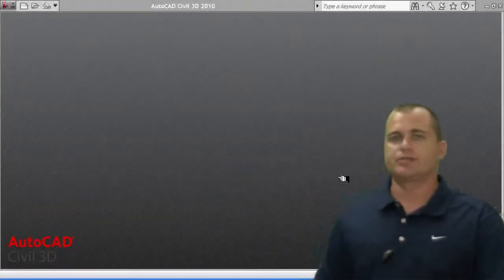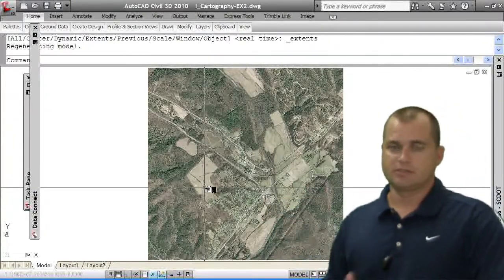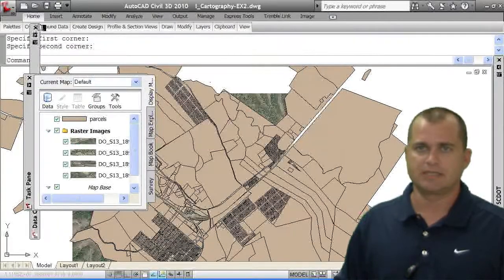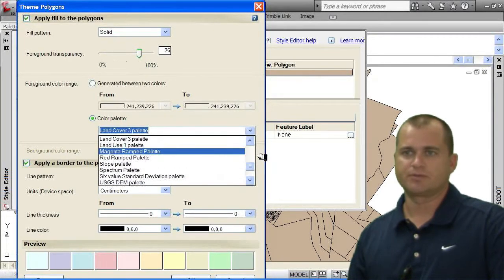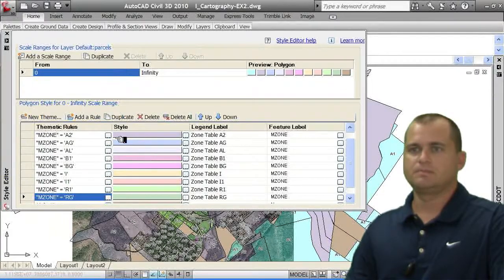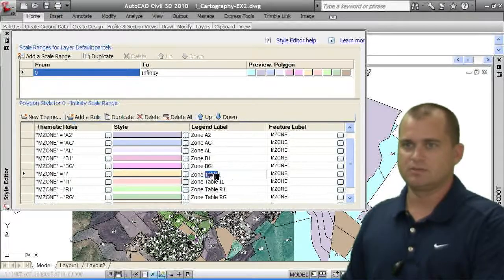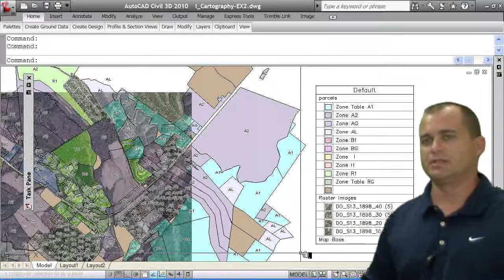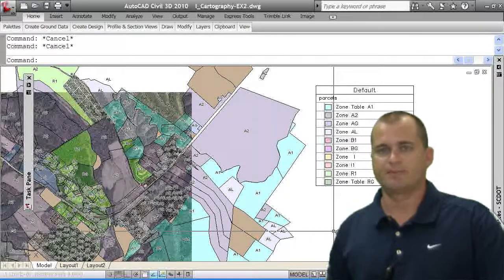Create a Zoning Map using Civil 3D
This short video will demonstrate how to use GIS Data and Map 3D Features within Civil 3D to create a Zoning Map.   We cover many more topics and processes like this in our guides that can be found at theflyinglabs.com